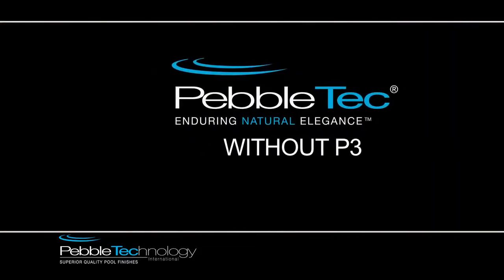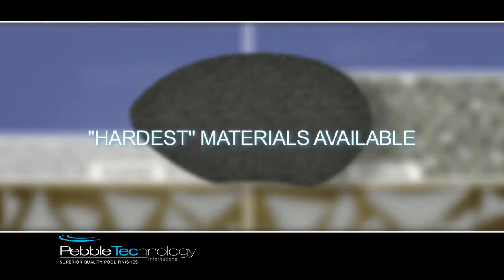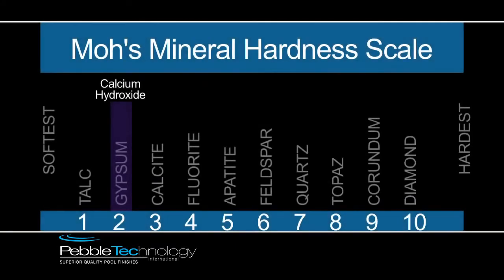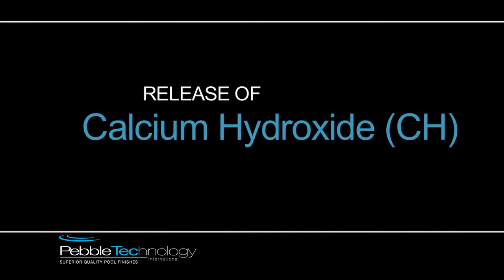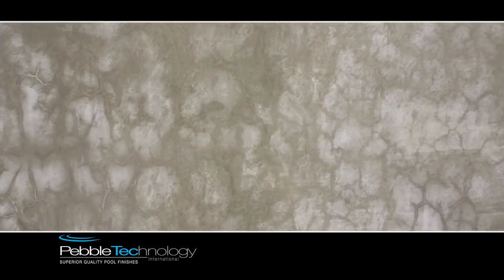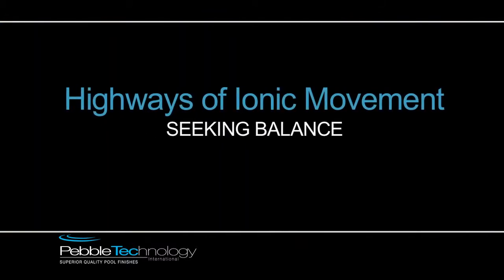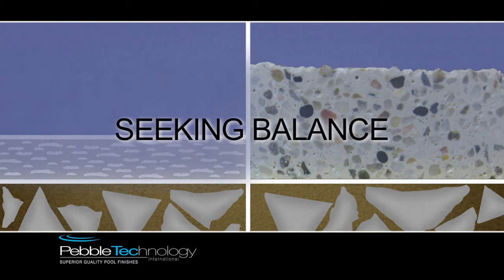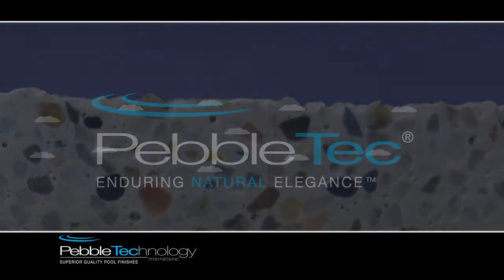Learn about the Pebbletech Pool Finish.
North Star Pools & Spas provides this video about the Pebbletech Pool Finish from Pebble Technology, Inc. the producer of Pebble Tec.  All of us at North Star Pools & Spas hopes our clients and potential clients find this informative regarding Pebble Tech.  North Star Pools serves all of Arizona in building, repairing, remodeling the finest pools, spas, Barbecue (BBQ) islands and hardscapes.